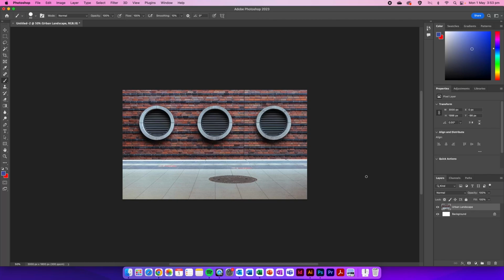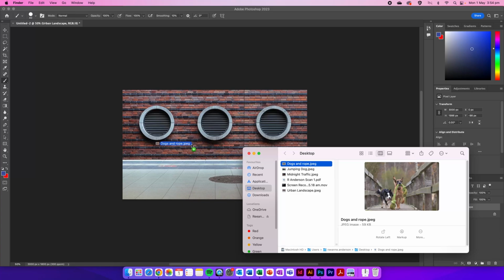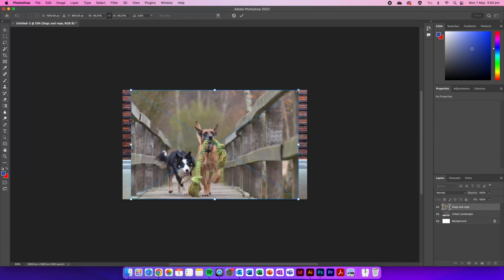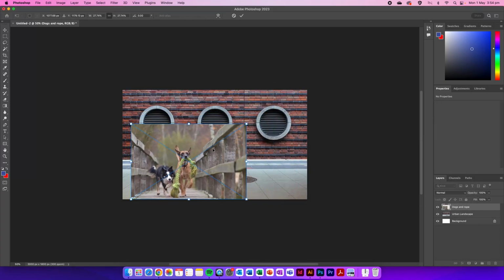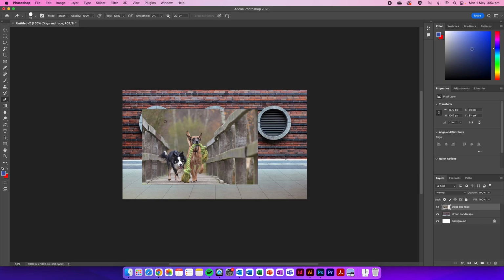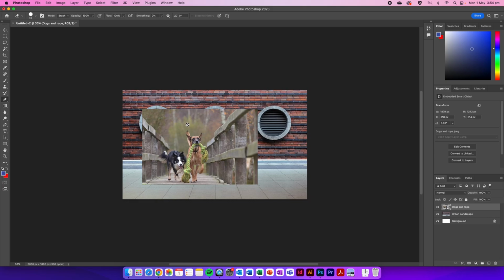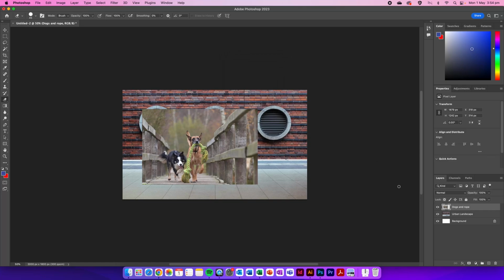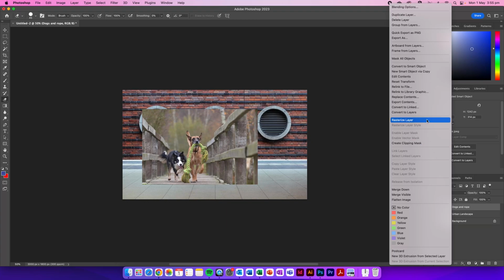Rasterizing Images – Adobe Photoshop